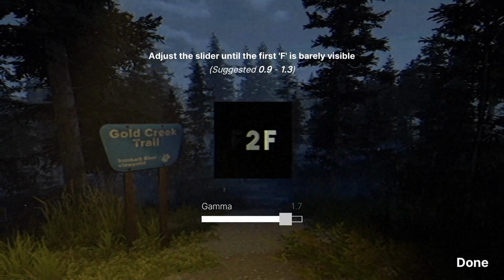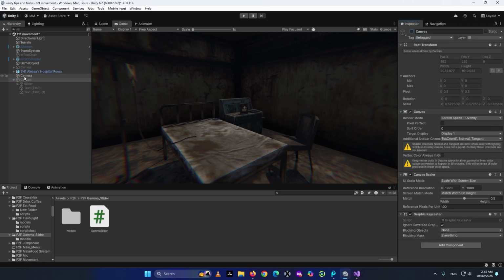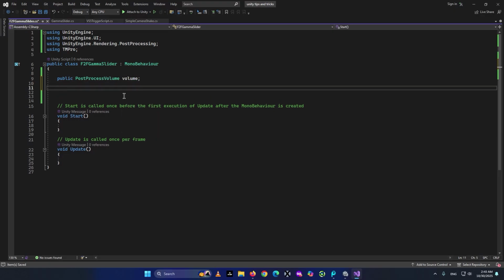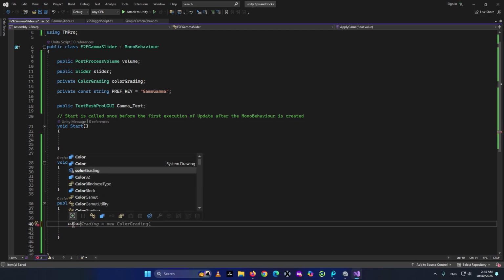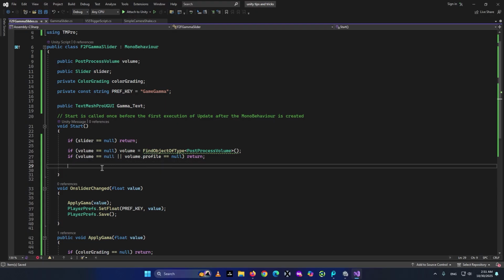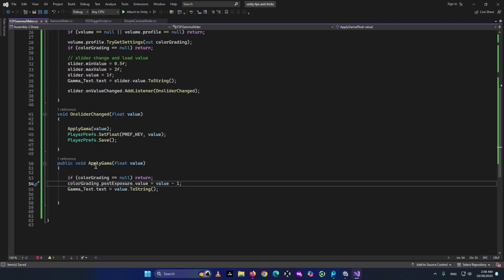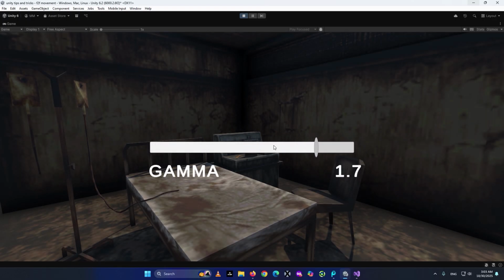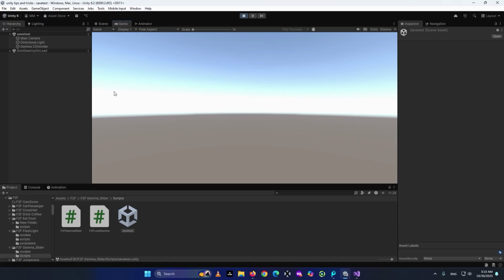Fears To Fathom Gamma Slider In Unity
In this video, I’ll show you how to create a Gamma Slider in Unity just like in Fears to Fathom. We’ll go step-by-step through setting up the UI, making the gamma adjustment work with a slider, updating the number display to show the current gamma value, and finally saving and loading the gamma settings so they carry over between scenes.

Chapters:
00:00 Intro
00:39 Setup UI part
05:27 Make gamma script
19:00 What we created
19:26 Make save and load gamma in all scenes
22:44 Outro